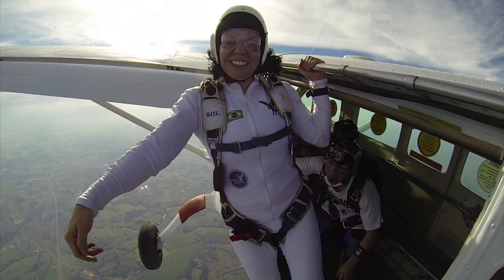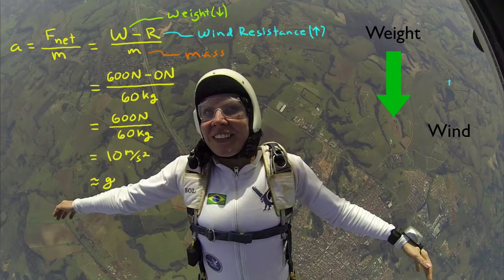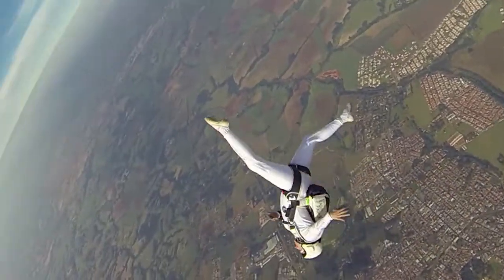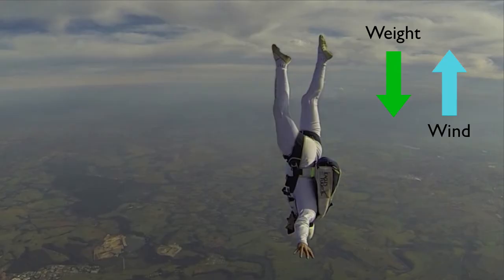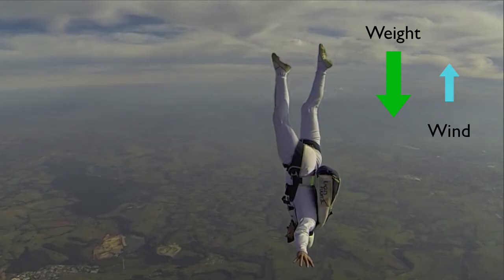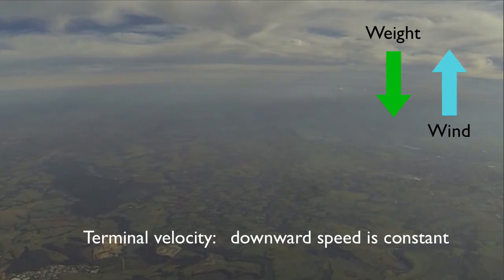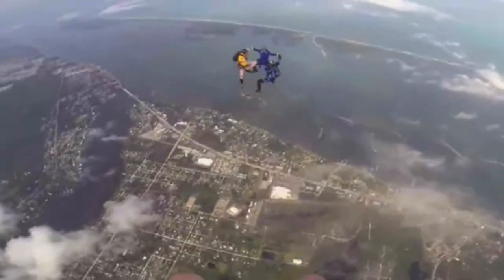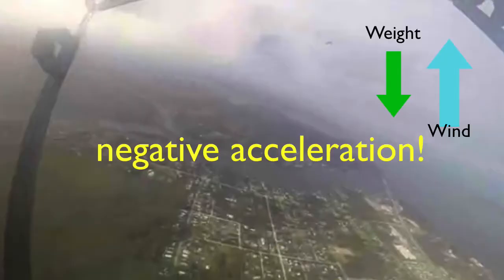Skydiving Physics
A quick look at the relationship between the acceleration due to gravity and wind resistance from the point of view of skydiving. (Duration: 3:20)